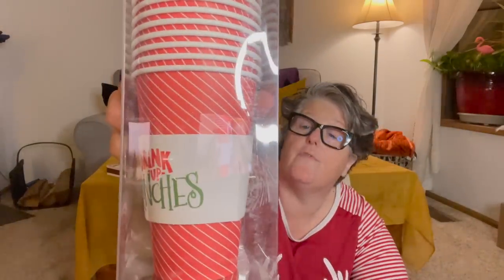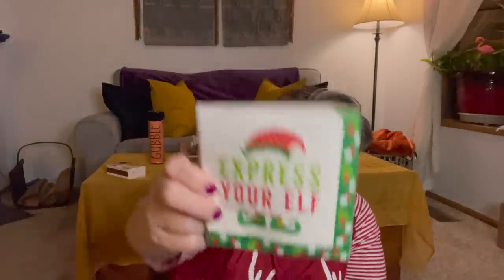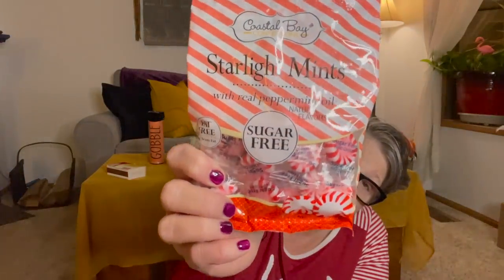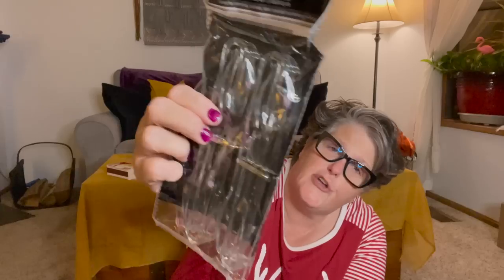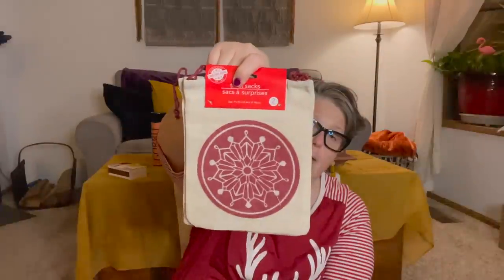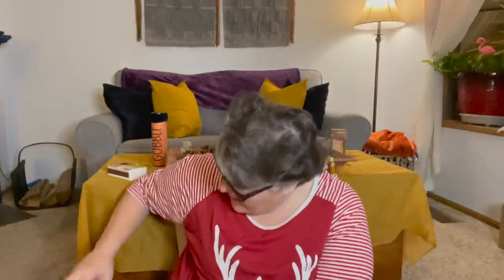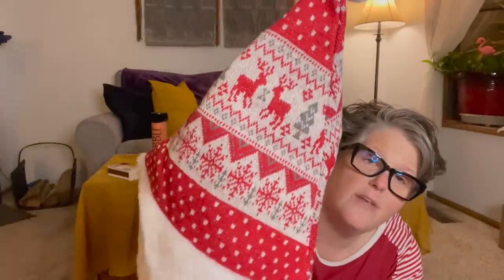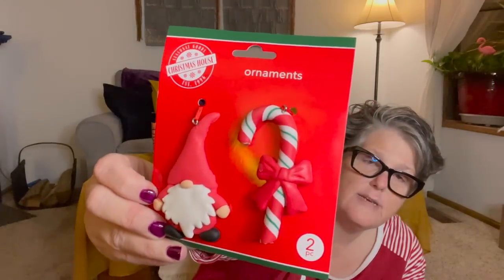Fantastic Dollar Tree Haul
Welcome to my Dollar Tree Hauls!  I love shopping at the Dollar Tree and finding all the treasures brought in that week.  As someone who likes to live frugal, I find it a challenge to not only get all the great deals but find unique ways to share and use what I find.  The joy I experience when I find a piece of home décor or craft item that I can transform is very rewarding.  I love taking a little something and making it mine.

If you have never shopped a Dollar Tree before, I highly recommend stopping by a few as each store seems to get different items each week.  The variety is something I have come to love the most!  I have five different stores I shop at regularly and each one has something different.  This makes it that much more exciting for me!   Each week I scour the shelves looking for that one hidden gem to bring to my channel and show all of you what is out there and hope that you too can find it.  We all love finding the name brand items, but honestly lately the Dollar Tree has been stepping up their game and bringing us some great items also!

I am always amazed by the selection of items that continue to be brought into my stores and to the stores I see from other parts of the US and Canada.

iMethod Makeup including the Eyebrow Stamp